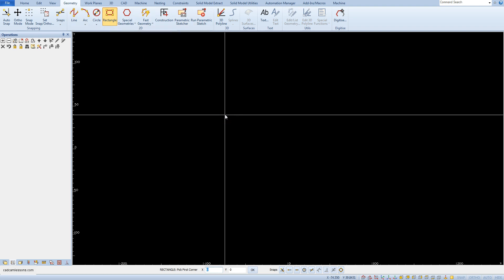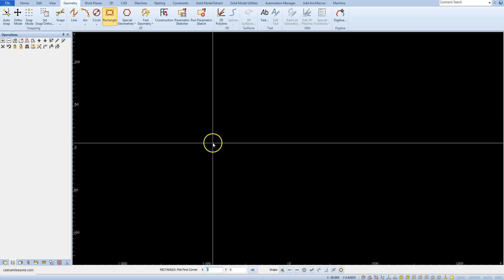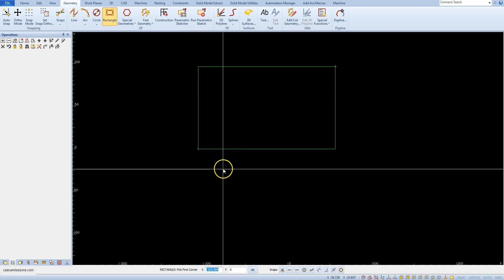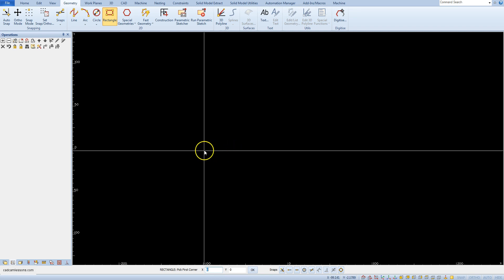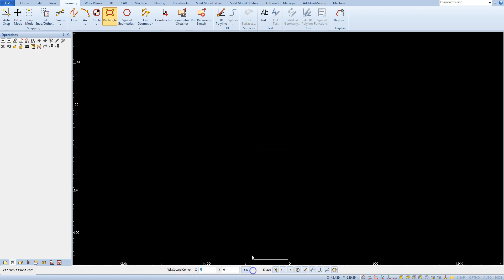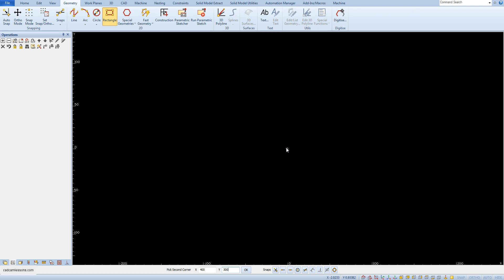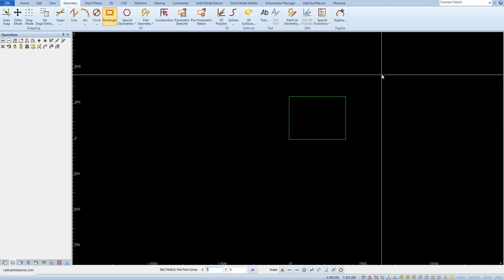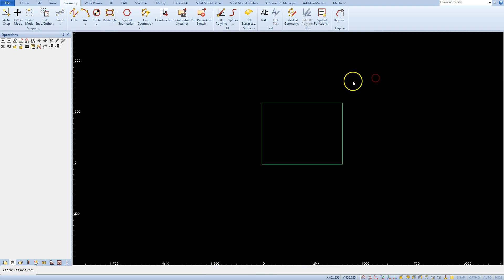Rectangle - Alphacam Tutorial - 002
How to draw a rectangle in Alphacam?